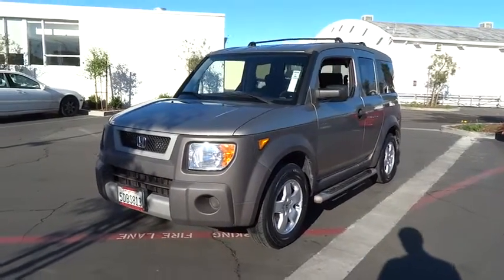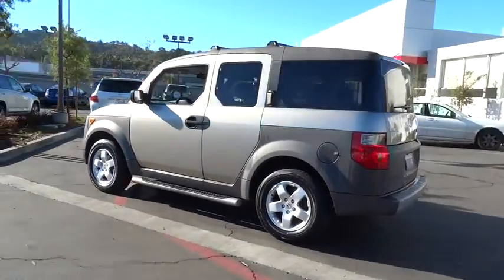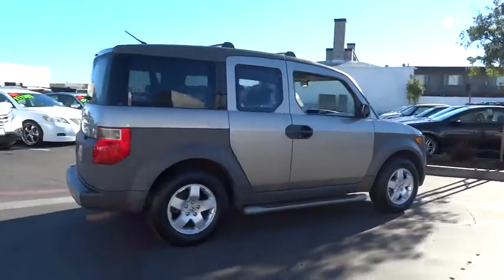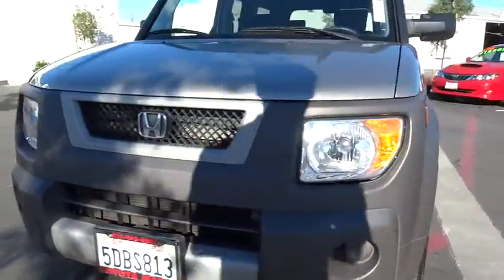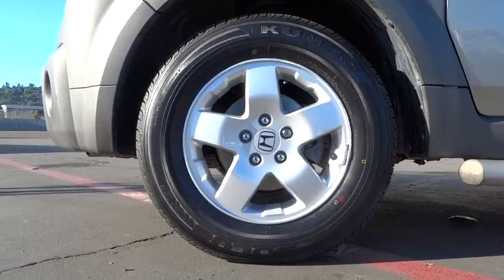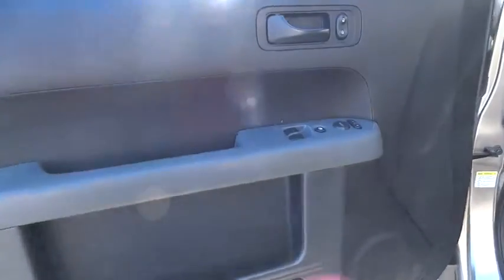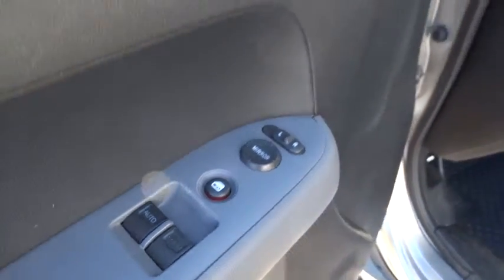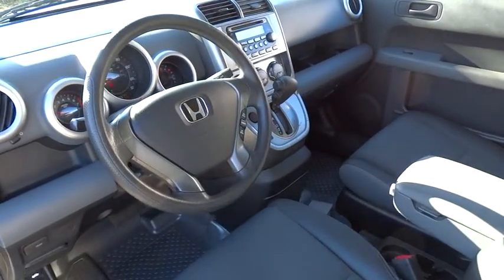2003 Honda Element San Rafael, San Francisco Bay Area, San Francisco, CA LT9158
2003 Honda Element

Toyota Marin
445 Francisco Blvd East

NEW ARRIVAL! -CARFAX ONE OWNER- -SUNROOF / MOONROOF, PREMIUM SOUND SYSTEM, AND 4-WHEEL DRIVE- -NHTSA FIVE STAR CRASH TEST RATING!- -POPULAR COLOR COMBO- This Element looks great with a clean Black interior and Satin Silver Metallic exterior! Please call to confirm that this Element is still available! Ask about the Toyota Marin exclusive 10 Point Value Guarantee, which includes a 3-day/250 mile money-back guarantee and 7-day/700-mile exchange policy